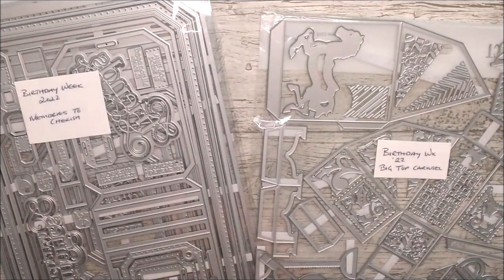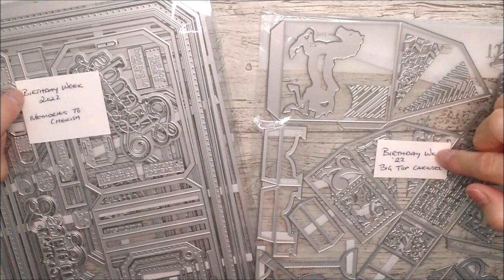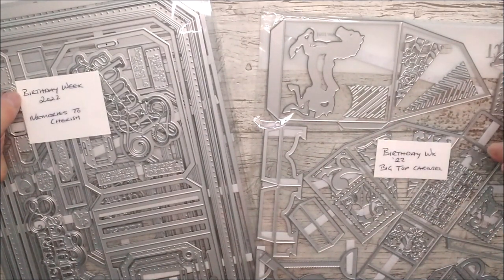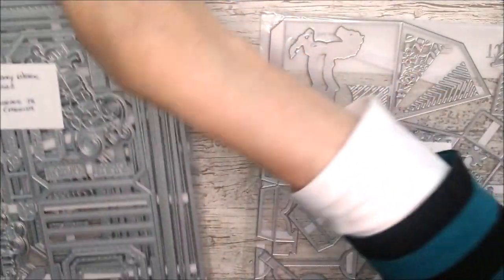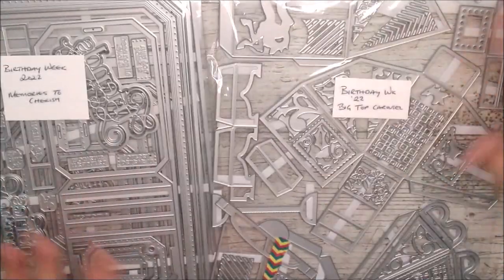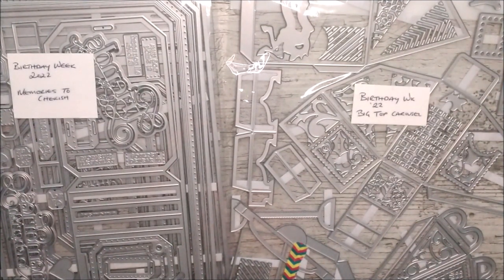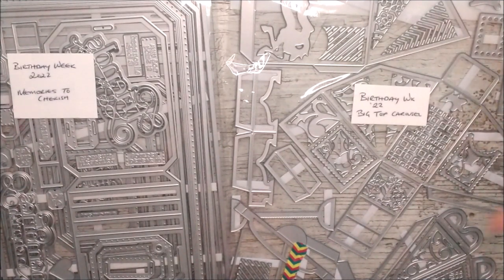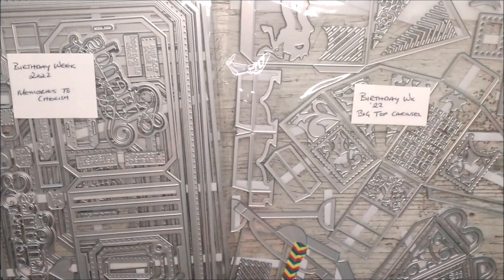BACK IN STOCK!! BIG TOP CAROUSEL, MEMORIES TO CHERISH AND TIME TO DRINK CHAMPAGNE DIE SETS (TONIC )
Hello :) Another little heads up today to let you know that three very popular die sets from Tonic Studios are now back in stock!! The Big Top Carousel, Memories to Cherish and Time to Drink Champagne sets are all on the websites again.

Happy crafting!